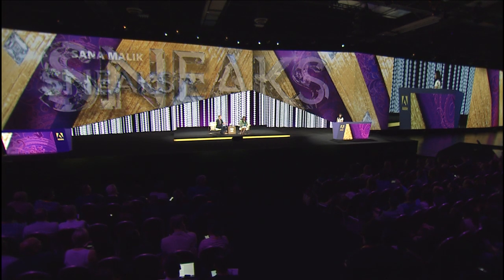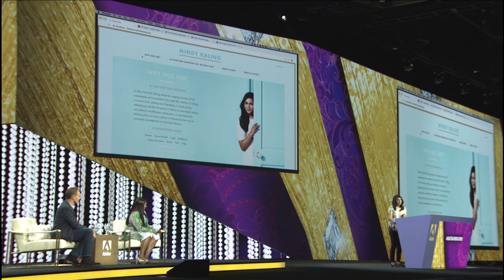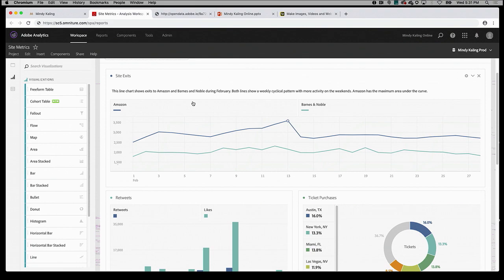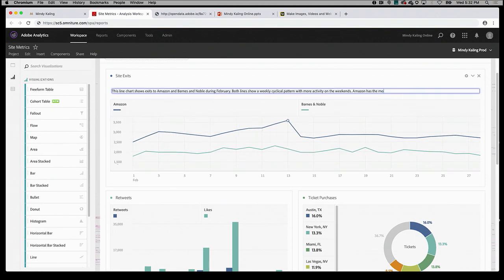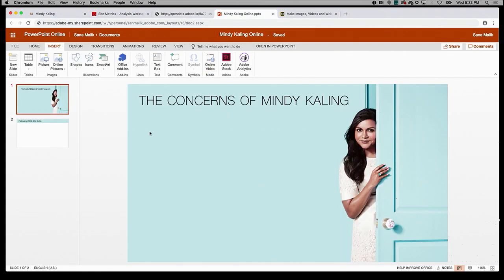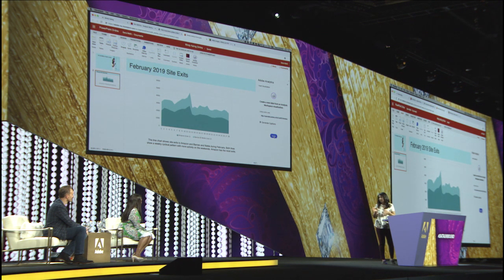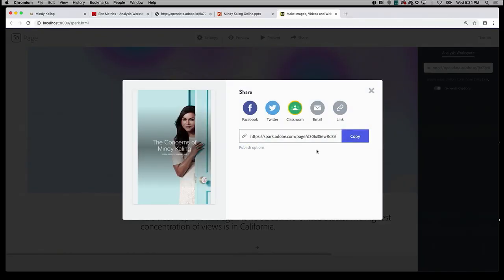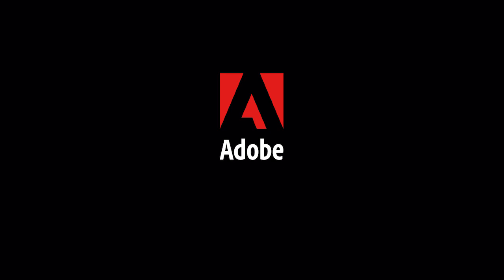Adobe Summit SNEAKS 2019 | DataUnbound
Aims to bring Experience Cloud data to the user and make the data more accessible to Adobe customers beyond our standard interfaces.
• First, a new plugin that imports Analytics data into PowerPoint is shown. Workspace visualizations are accessible and automatically refreshed with data via API
• Then, a new feature called Open Data Links allows data to be easily copy/pasted from Workspace into any application: Excel, Tableau, Power BI, Terminal
• And finally, we need to consider the data consumer who would rather read than view a visualization. For them, captions are automatically applied to explain each visualization – in both Analysis Workspace and PowerPoint.